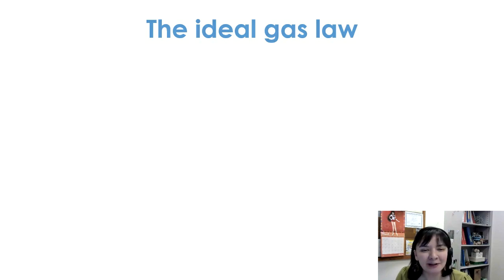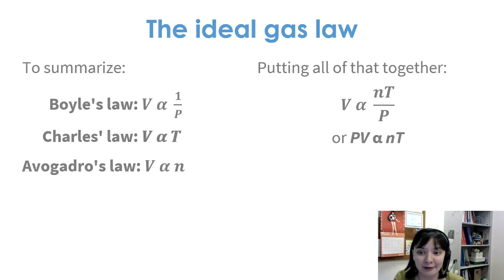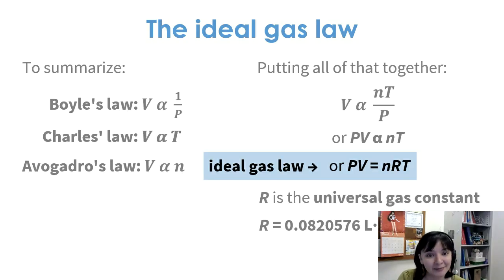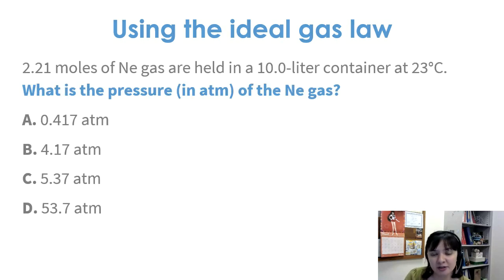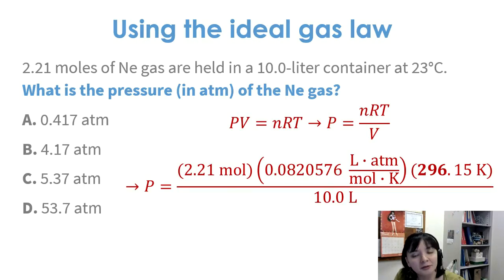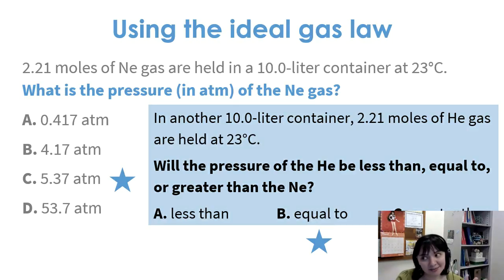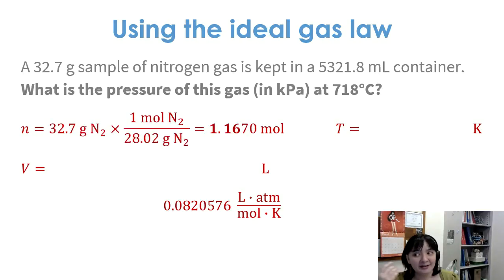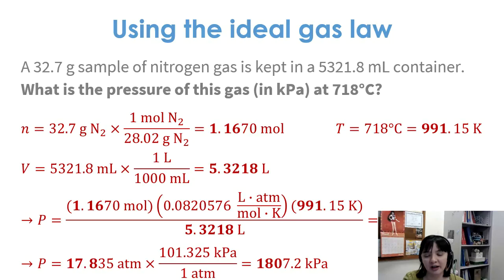The Ideal Gas Law